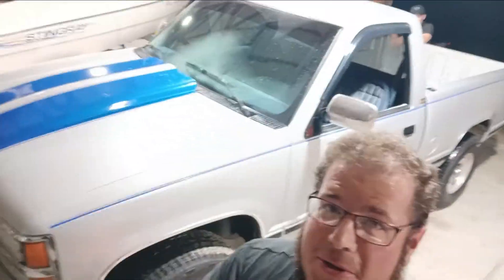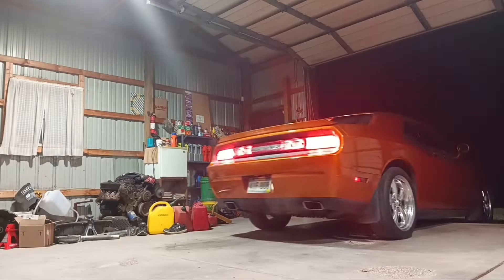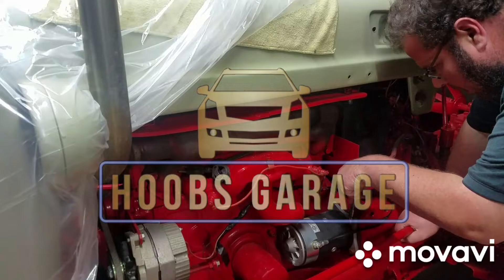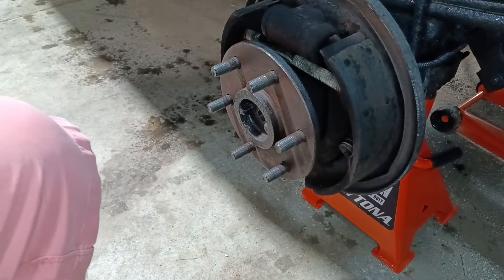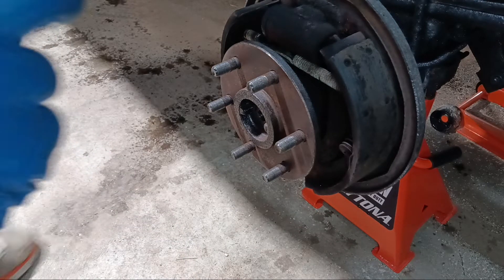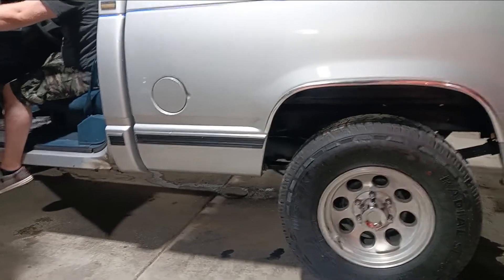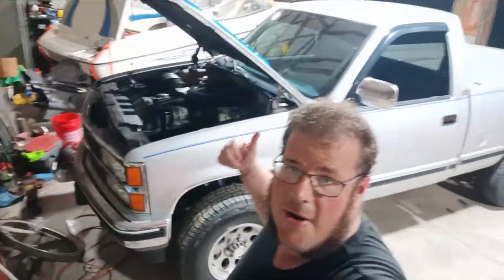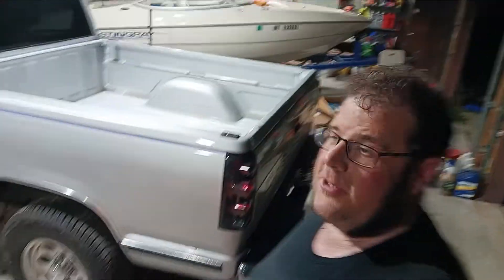Chevy drum brake adjustment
adjusting the rear brakes on chevy 1500